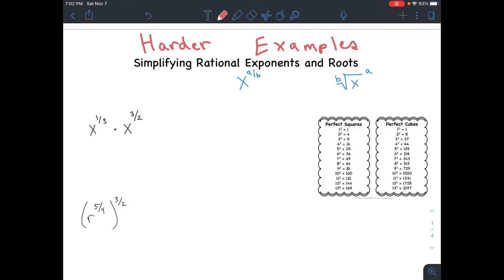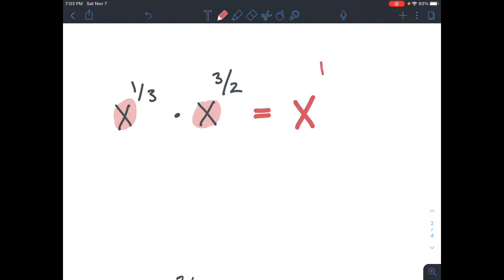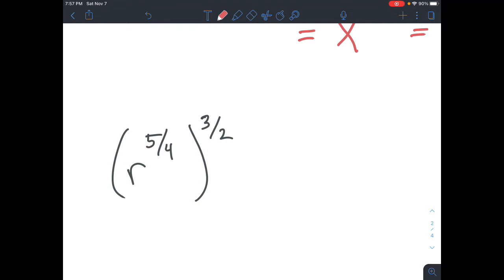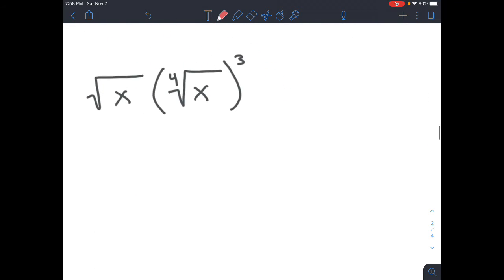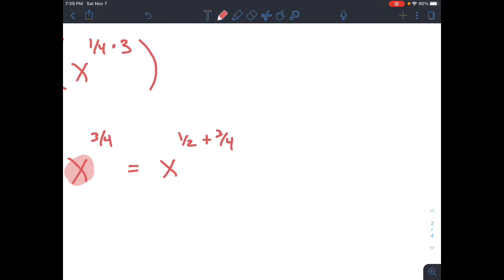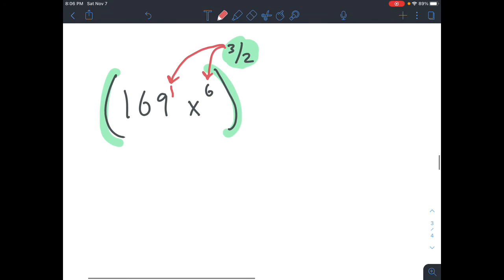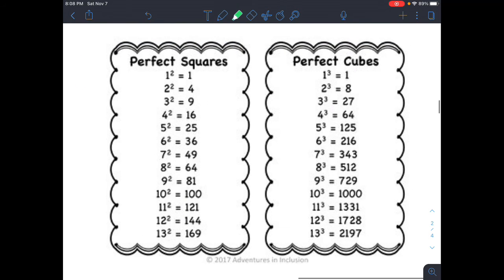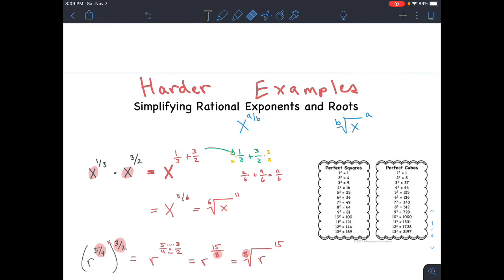Simplifying Rational Exponents & Roots- Harder Examples